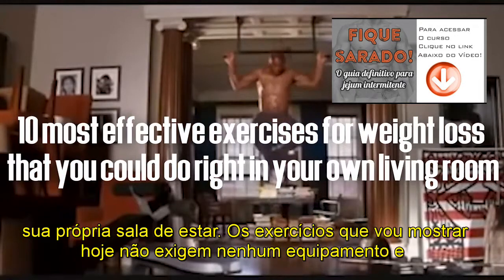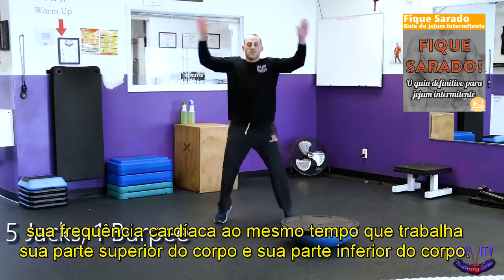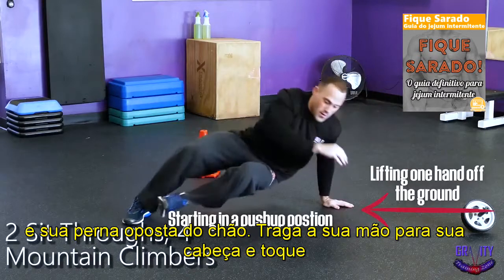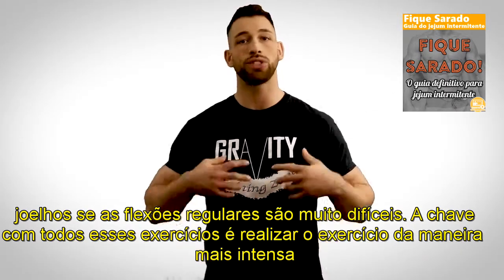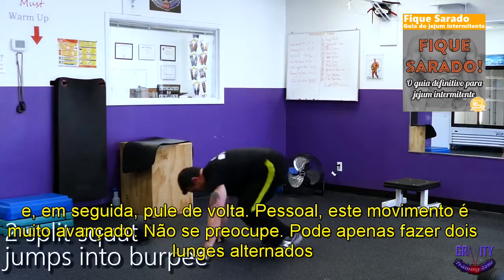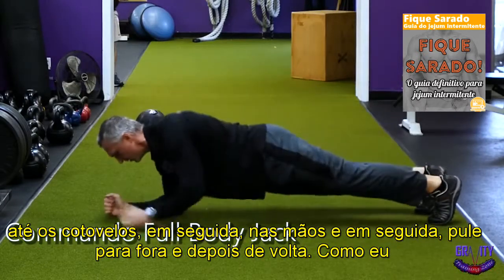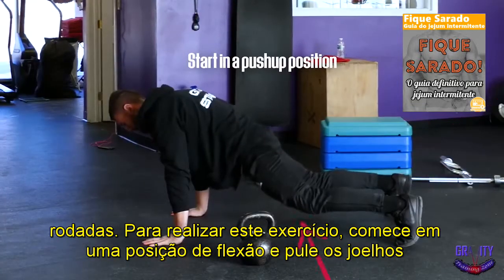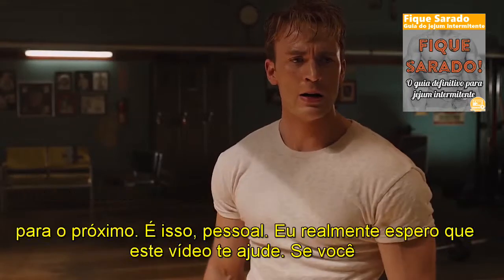Os 10 melhores exercícios para perder peso em casa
Estes são os 10 melhores exercícios para perder peso rapidamente em casa. Se seu objetivo é perder gordura da barriga ou perder peso este exercício é especificamente para perda de peso. Este exercício de queima de gordura pode ser modificado para iniciantes, bem como pessoas avançadas para queimar gordura sem equipamentos de ginástica 🔥

Vídeo: Os 10 melhores exercícios para perder peso em casa